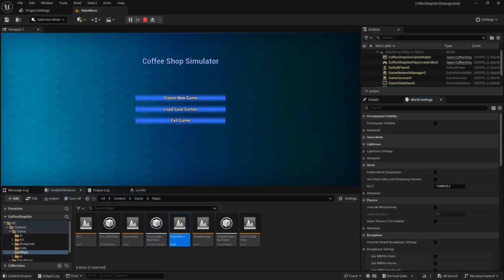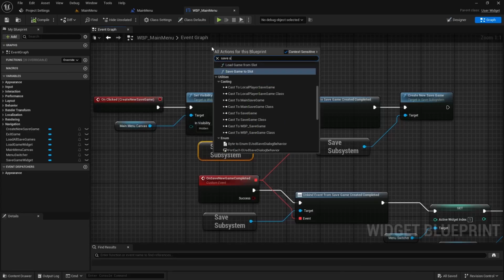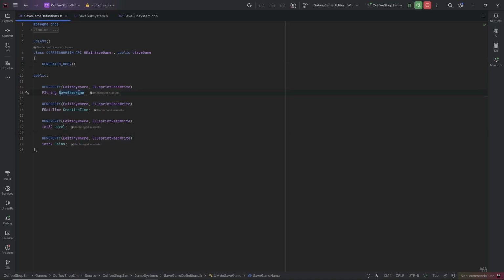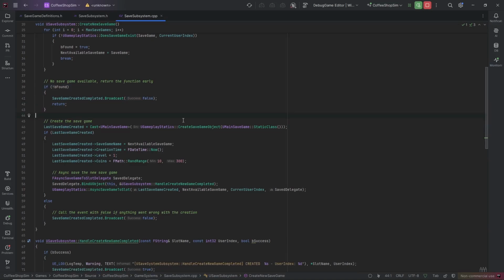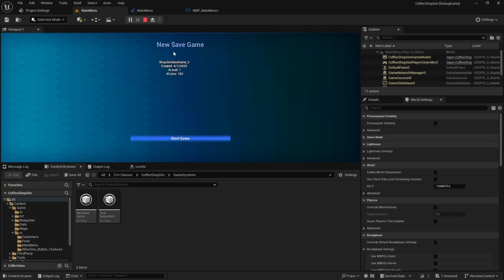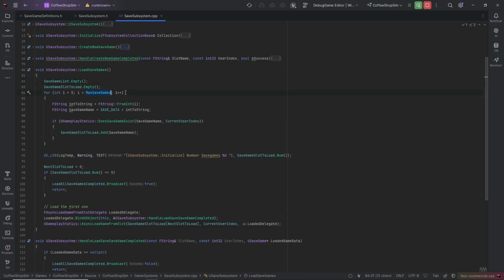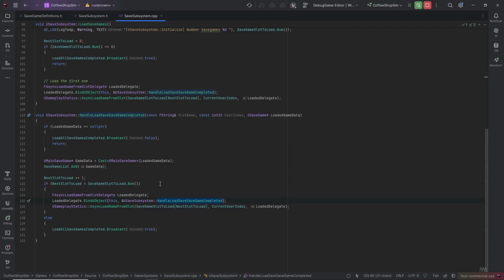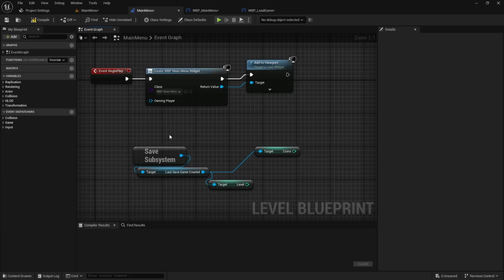Creating a Save Subsystem in Unreal Engine 5 (C++ & BP)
In this tutorial, we will create a simple subsystem to handle saving and loading games.
A subsystem in Unreal Engine is like a special helper that manages specific tasks or systems within a game. It is very similar to a singleton, where there is only one unique instance of each subsystem.
Subsystems can be used to save game data, manage audio, handle player input, or even deal with online features.

Chapters:
00:00:00 - Introduction
00:01:19​ - Subsystems Overview
00:05:20 - Save New Game functionality
00:13:59 - Using Save New Game in Blueprint
00:17:00 - Load all save games functionality
00:24:00 - Using Load all save games in Blueprint